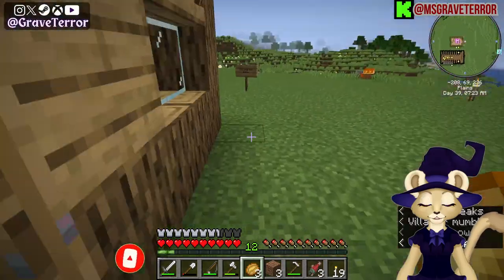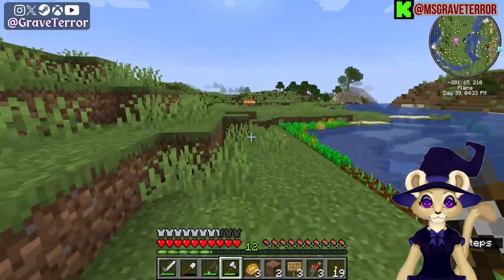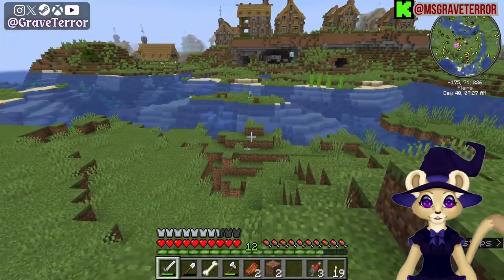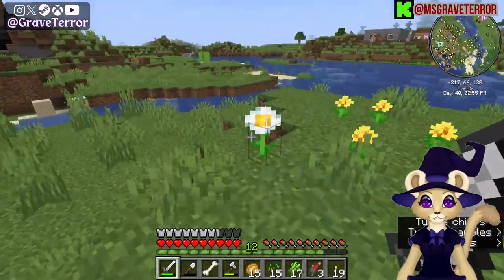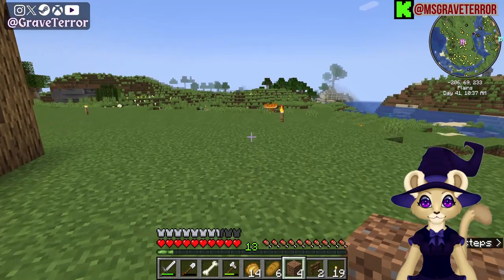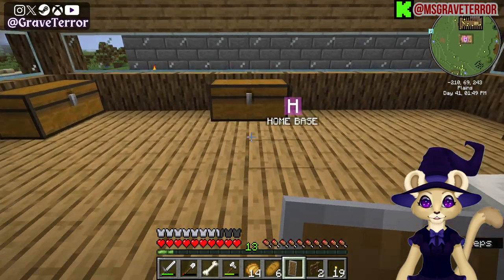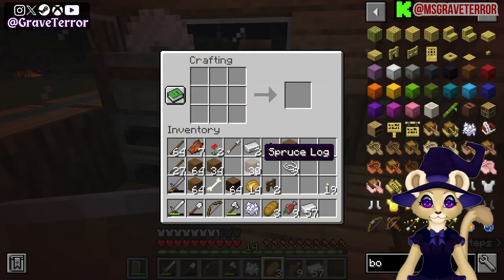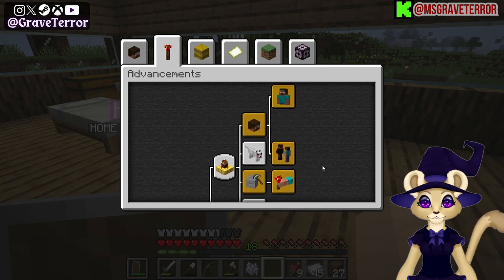MINECRAFT: FROM THE FOG PART 3 I GOT SCARED PLAYING THIS GAME!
This is part 3 of From The Fog resource pack. I added more mods to this and let me tell you, I got scared. Things happened I didn't know was gonna happen. Listed are the mods I use for this game.